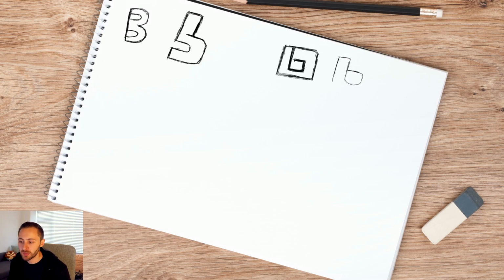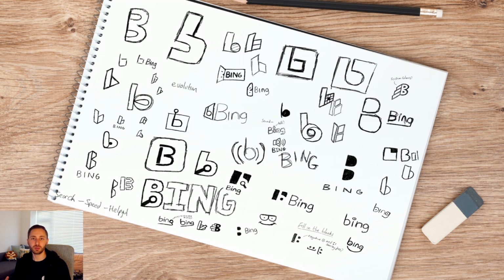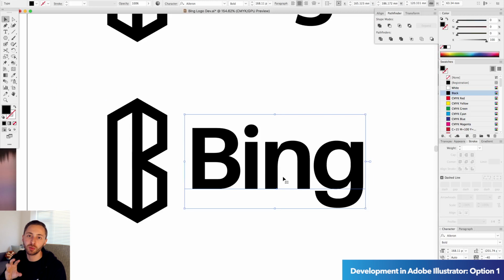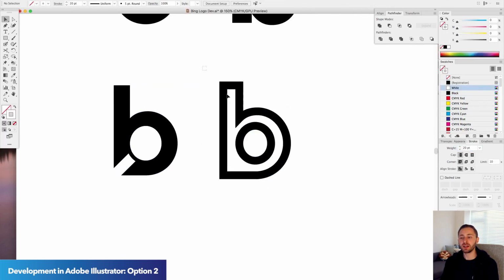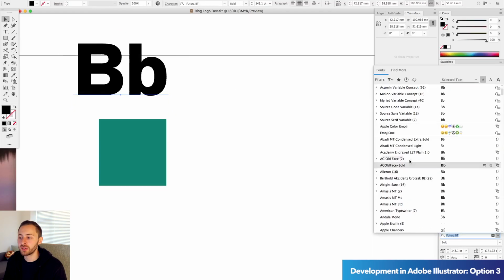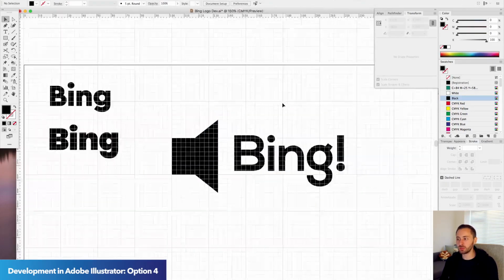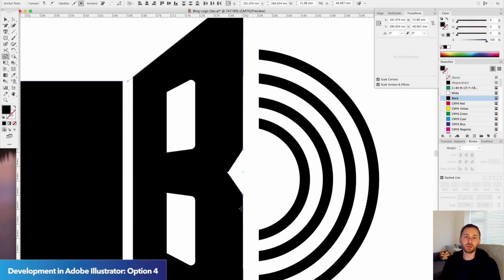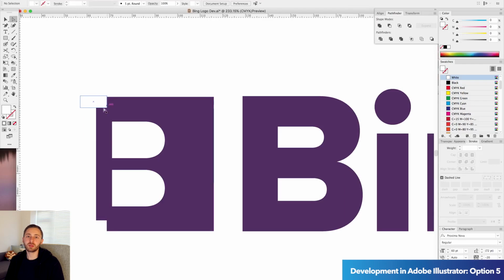Bing Logo redesign • Logo Design Process From Start to Finish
Website is still under construction but I've tested the request feature and it's all working 👍

We start by looking at the Bing logo history, touching lightly on how it's developed since 2009. We then move into the sketching phase where we develop ideas from scratch, taking them all the way through to final product in Adobe Illustrator. Watch the full logo design process from start to finish, and then vote for your favourite option in the poll!

If you enjoy watching the logo design process from start to finish, then be sure to check out my other episodes! or you can just visit my channel and watch the ones that you like the look of 😀

Developing ideas right through to 5 final options which you can vote on, I show you the complete logo design process from start to finish.

If all of that searching has made you hungry then check out then you should probably check out the Burger King redesign next